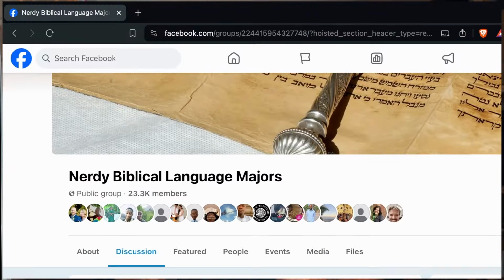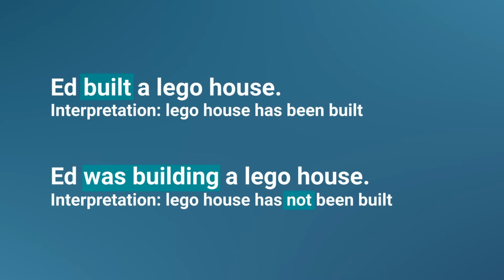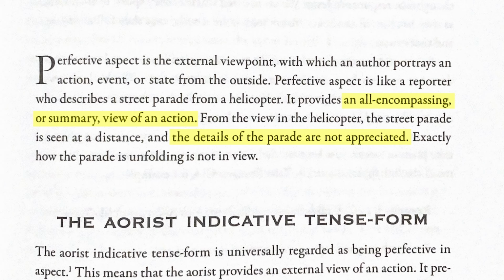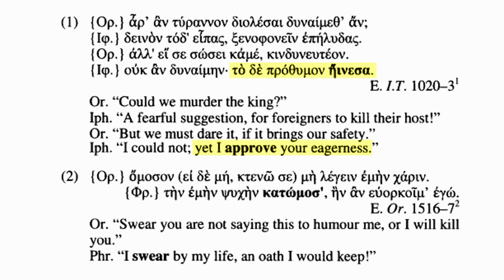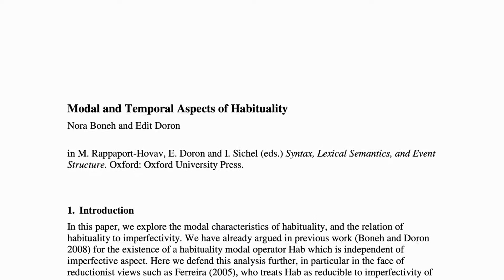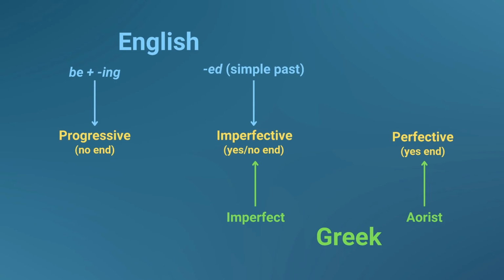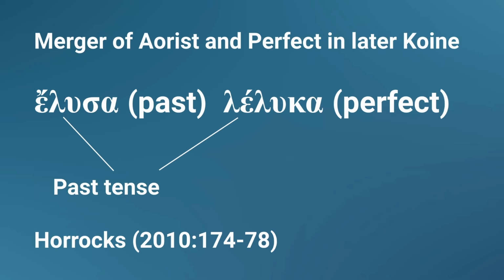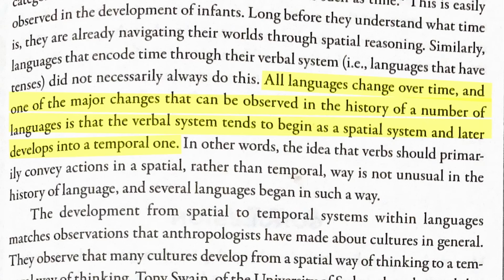A Review of Campbell's "Basics of Verbal Aspect in Biblical Greek" (Pt 2)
Kevin discusses chapters 2-5 of "Basics of Verbal Aspect in Biblical Greek" by Dr. Constantine Campbell.

0:00 - Introduction & Recap
14:22 - Chapter 2
23:42 - Chapter 3
42:02 - Chapter 4
1:00:51 - Chapter 5
1:17:25 - Final Excursus

Modal and Temporal Aspects of Habituality (Nora Boneh and Edit Doron)

World Atlas of Language Structures - wals.info

Temporal Interpretation, Discourse Relations, and Commonsense Entailment (Nicholas Asher and Alex Lascarides)

In 1 year, you could be reading Scripture in its original languages. All it takes is 15 minutes a day with Biblingo.